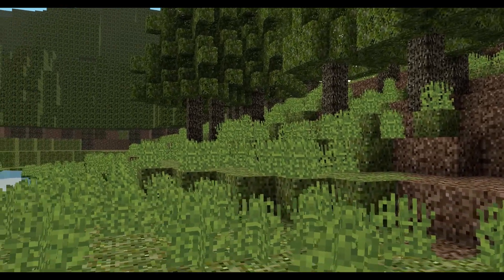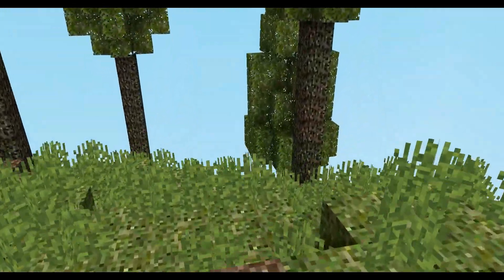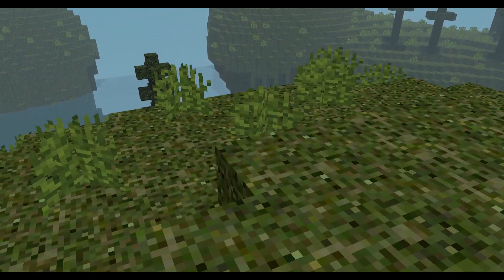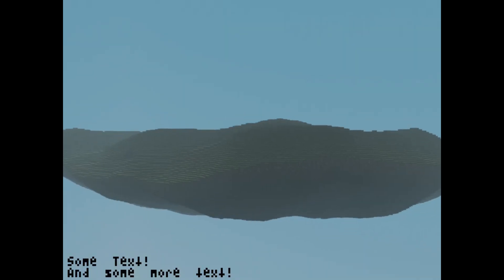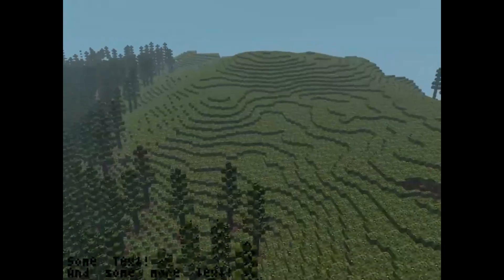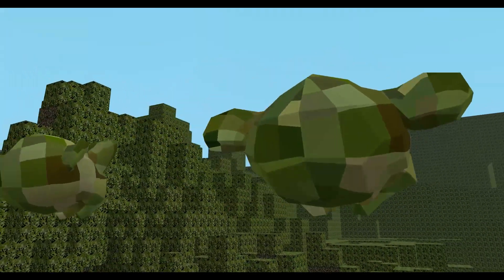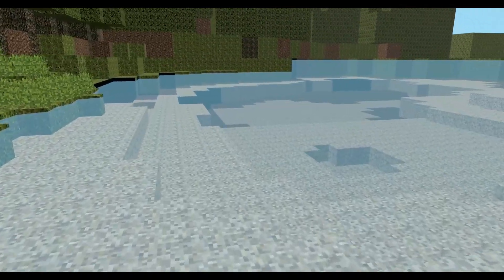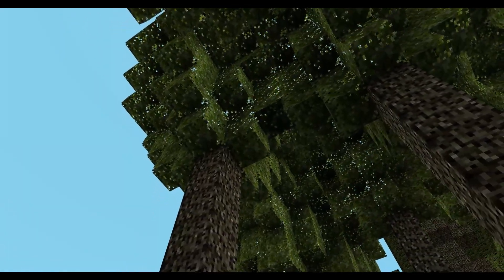Voxel Game Devlog 1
Some clips of my progress so far making a Minecraft-like voxel game in C++ and Vulkan. I talk a little about ideas I have for the game too, such as simulating ecosystems and some potential survival mechanics.